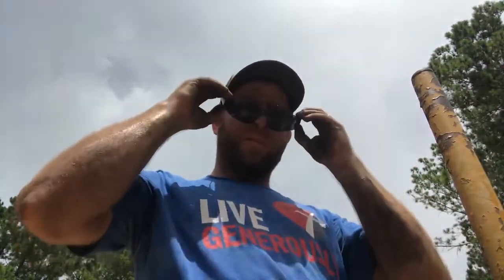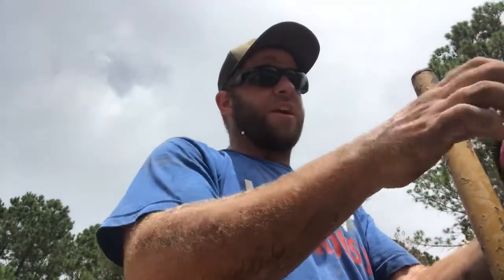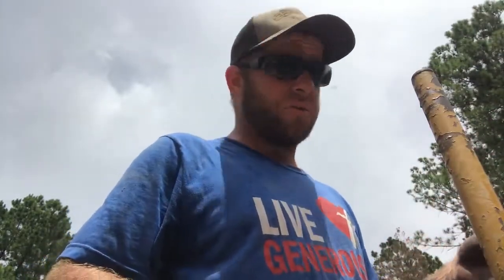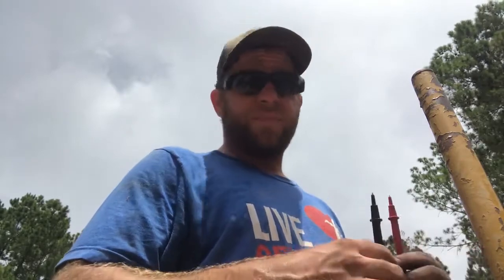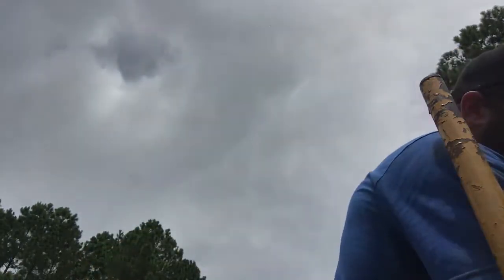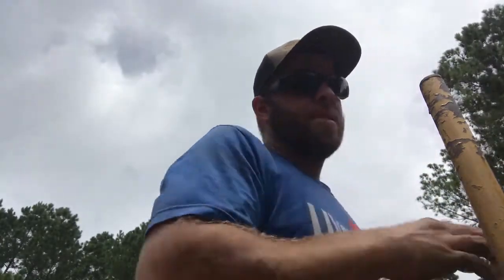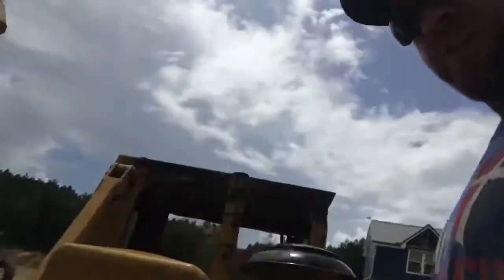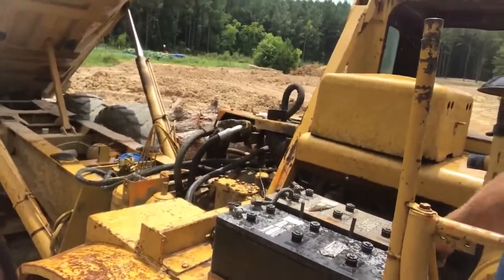Diagnose and Replace One Dead Battery in 24 Volt System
Is it a dead battery, or something worse.

In my case just a dead battery thankfully, but requires a bit more thought, since it is one of two on a 24V system where it is two 12V batteries in series. In this case, if one battery goes bad, it can interrupt the whole system. Conversely, my pickup truck has a 12V system with 2 12-volt batteries in parallel. If one goes bad, it doesn't stop the other from working, just the overall amperage to the starter is less. When in series like the excavator, one dead cell breaks the whole system. So like in this case, you can have one good battery and one bad one, and still get no response at all.

So, now Rosey is going again, and poor old Wilbur is left with 2 totally dead batteries. Poor Wilbur...!